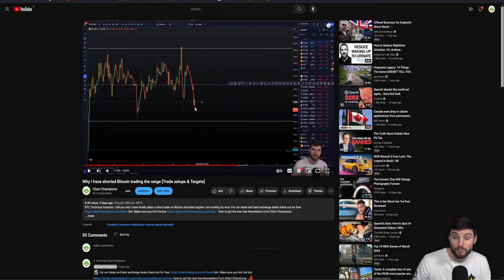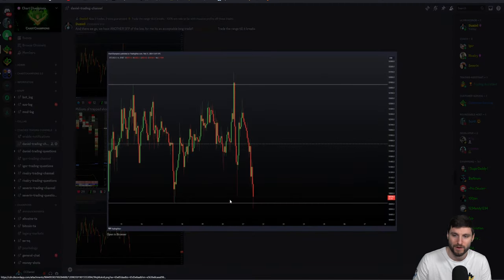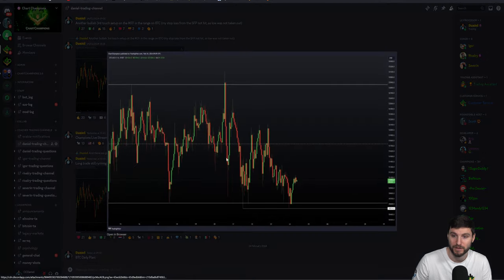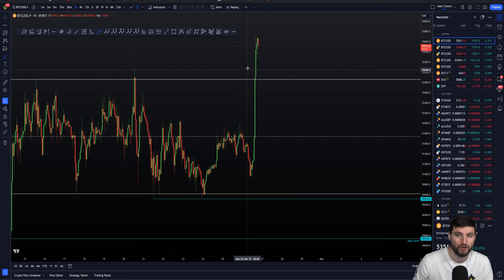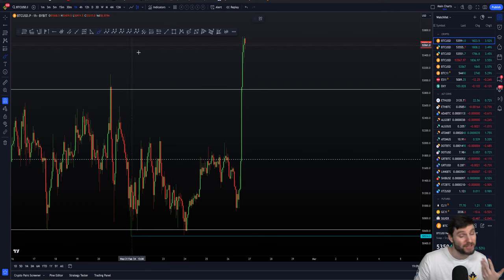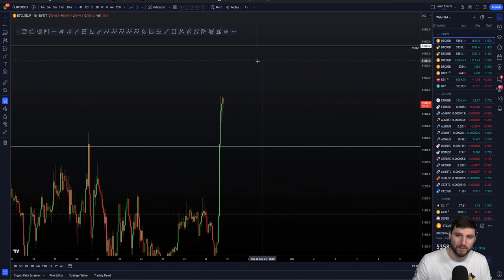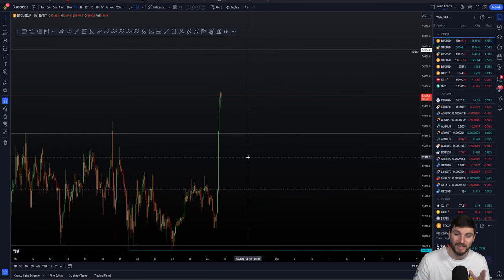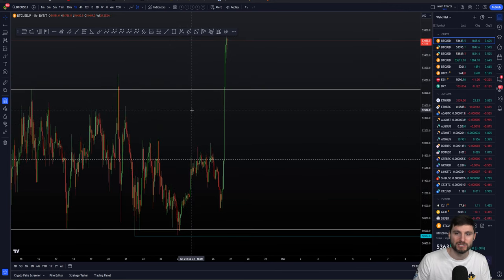Bitcoin range breaks. Now what's next to come [I'm long & Bullish] 📈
Bitcoin Technical Analysis. BTC range broke to the upside and our longs are very nicely in profit. Be careful of the Failed Auction, but right now I remain Bullish and Long for higher.  For our latest and best exchange deals check out for free link. Make sure you tick the box here to get the new free Newsletters from Chart Champions.